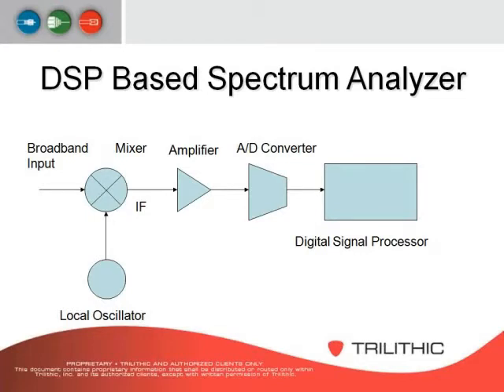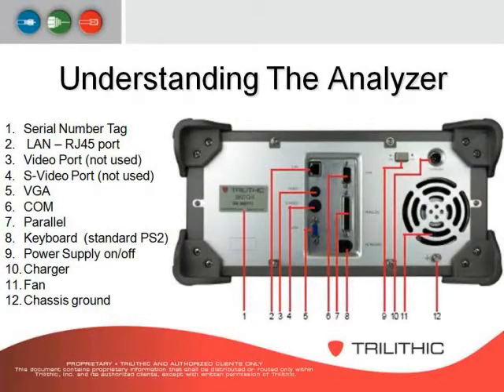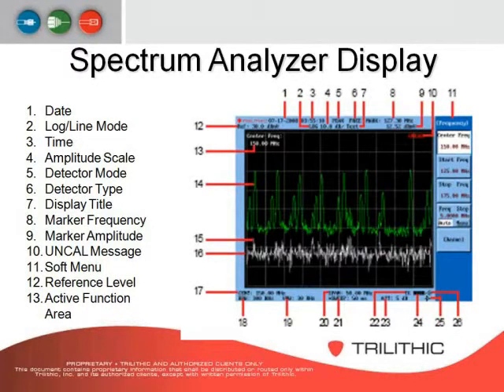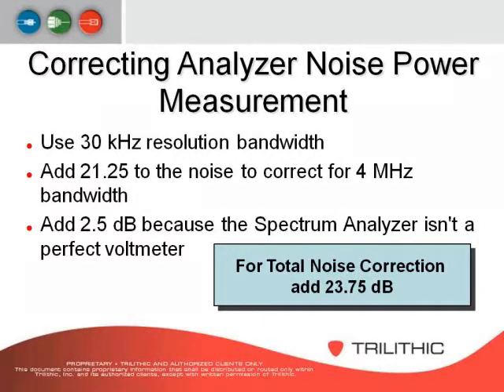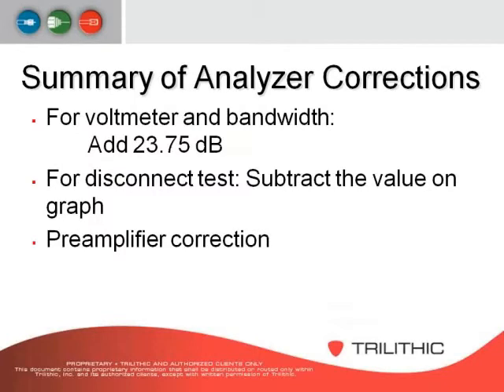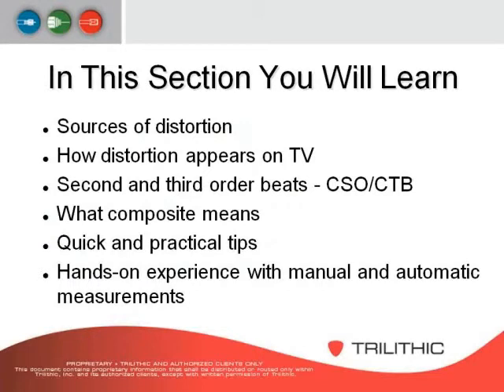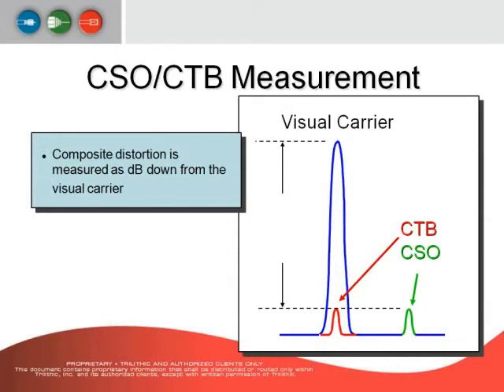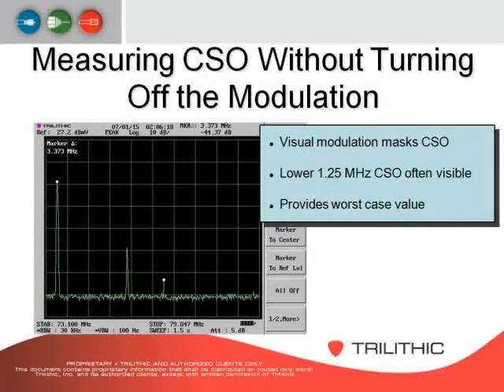Spectrum Analyzer Tips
This webcast originally aired March 3, 2009.  Tony Holmes, Applications Engineer, discusses testing and results when using a spectrum analyzer.